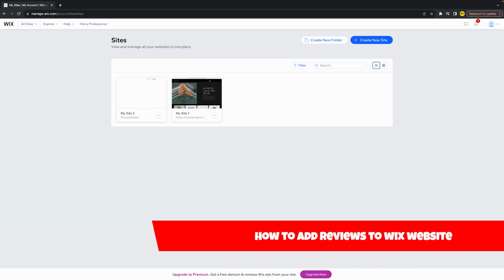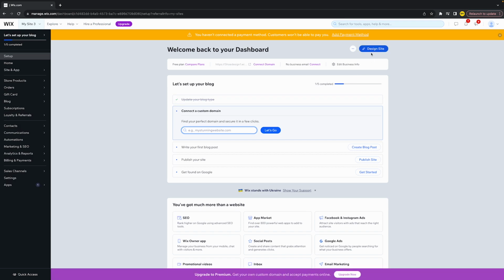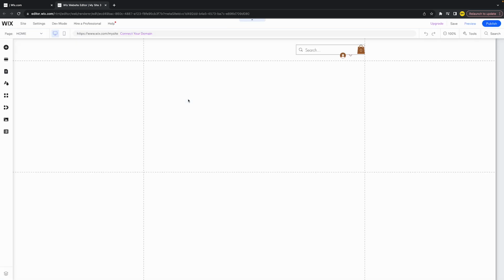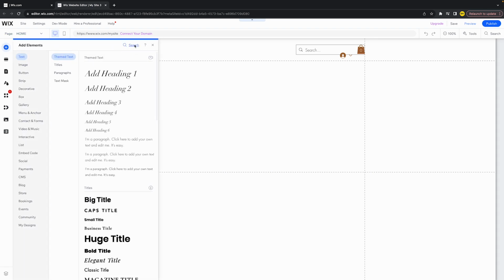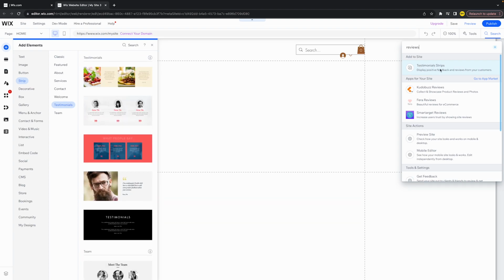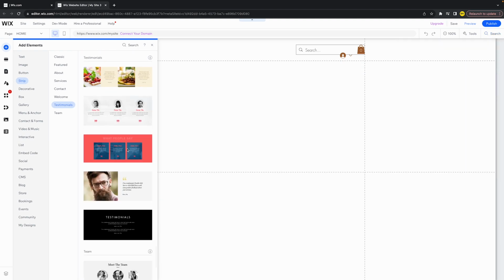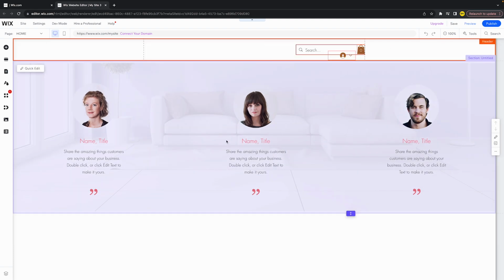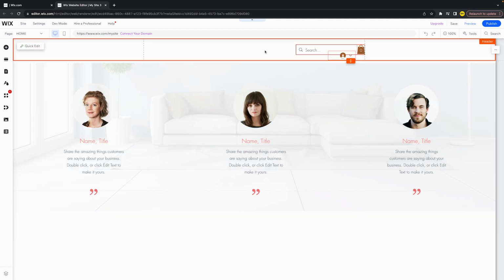How To Add Reviews To Wix Website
How To Add Reviews To Wix Website - Full Tutorial

👉 In this video we are going to show you how you can add reviews to your Wix website.